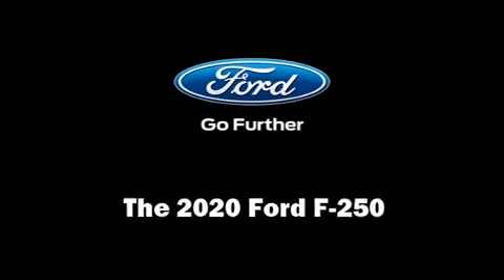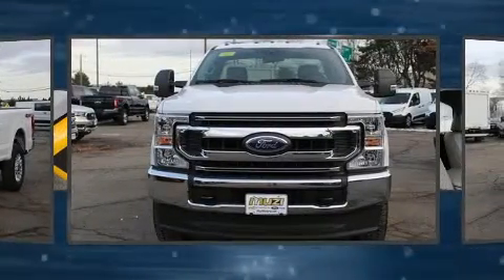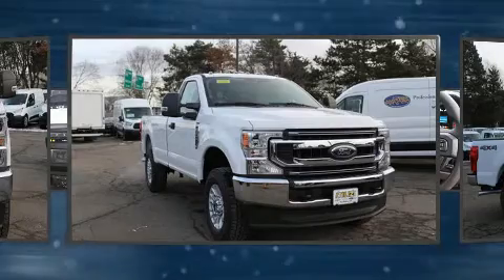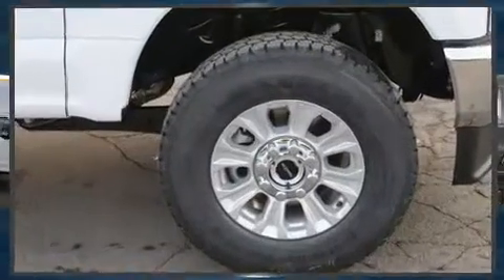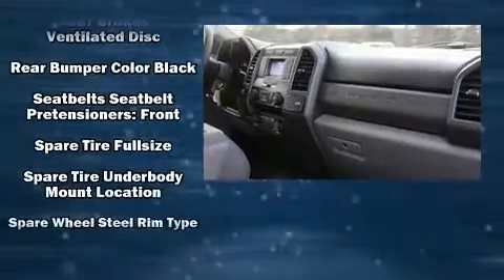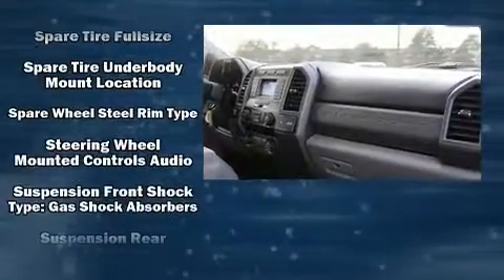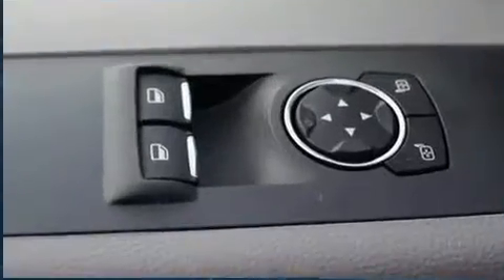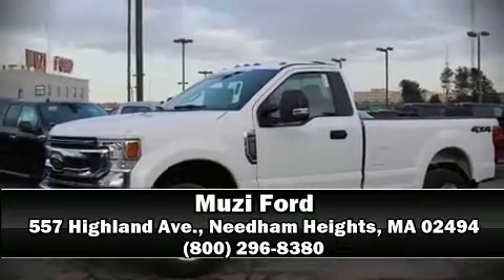2020 Ford F-250 XL in Needham Heights, MA 02494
Muzi Ford
557 Highland Ave.
(Just Take Route 95/128 To Exit 19C)

Discerning drivers will appreciate the 2020 Ford F-250. It features four-wheel drive capabilities, a durable automatic transmission, and a powerful 8 cylinder engine. Top features include air conditioning, a tachometer, variably intermittent wipers, a rear step bumper, fully automatic headlights, tilt steering wheel, a trailer hitch, and more. Ford ensures the safety and security of its passengers with equipment such as: head curtain airbags, front side impact airbags, traction control, brake assist, ignition disabling, and 4 wheel disc brakes with ABS. Various mechanical systems are monitored by electronic stability control, keeping you on your intended path. Our sales reps are extremely helpful & knowledgeable. They'll work with you to find the right vehicle at a price you can afford. Stop in and take a test drive!